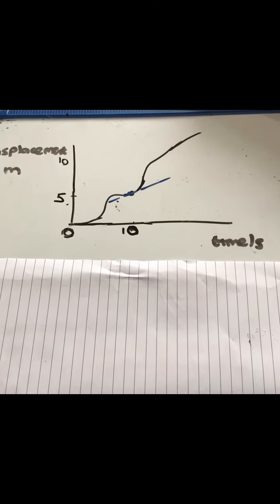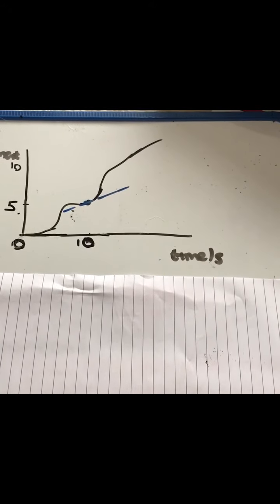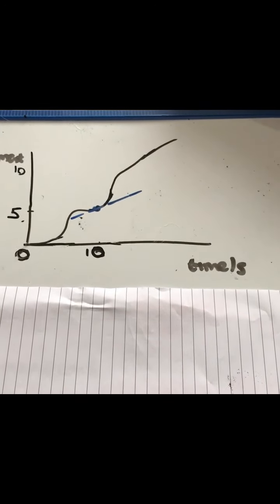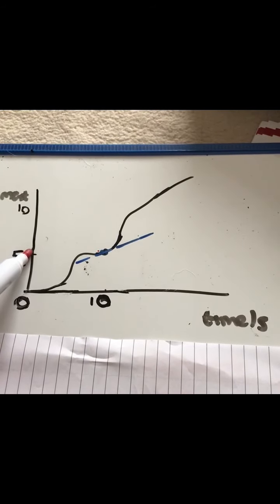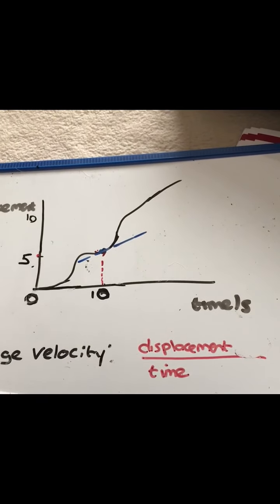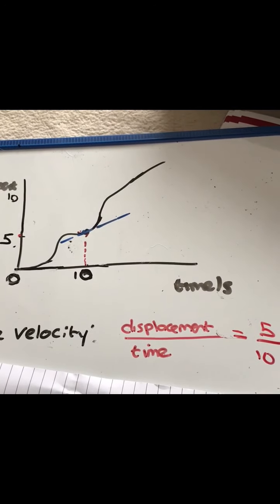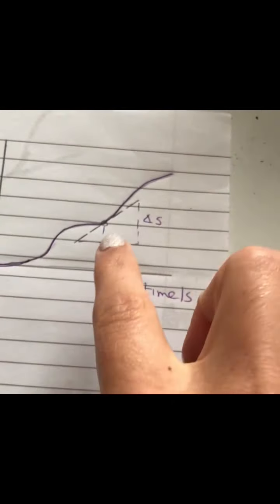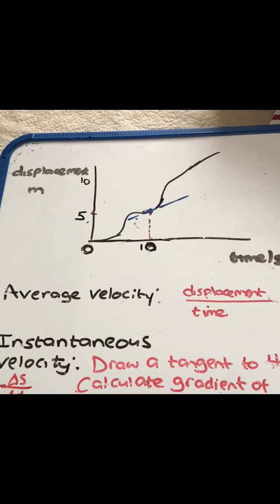Difference between instantaneous and average velocity